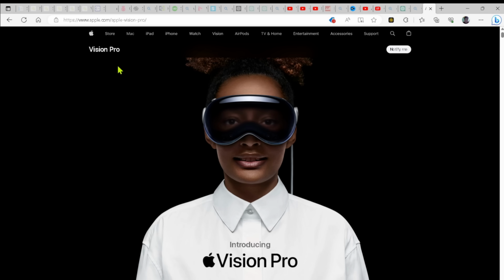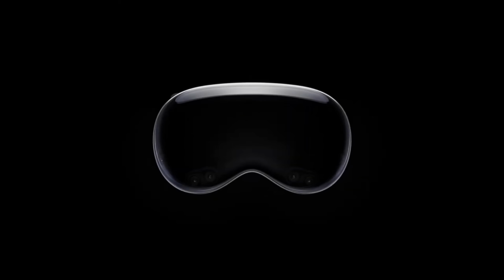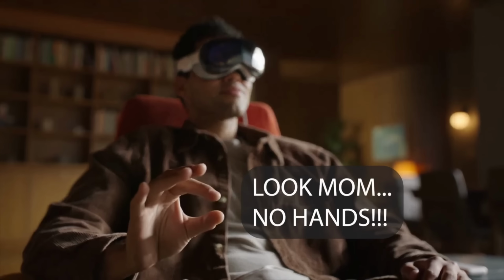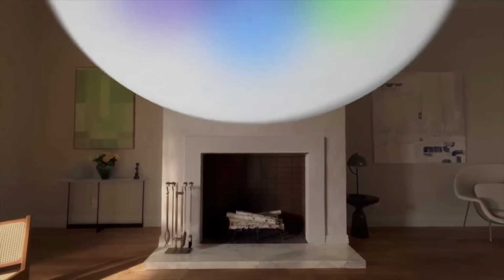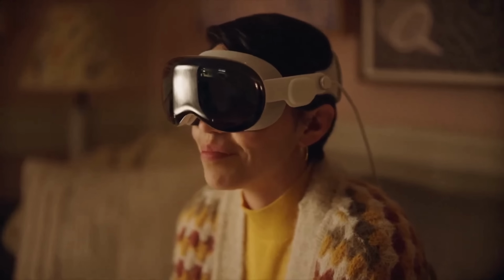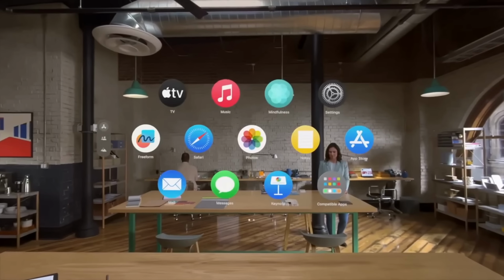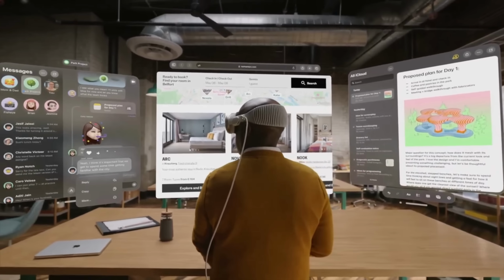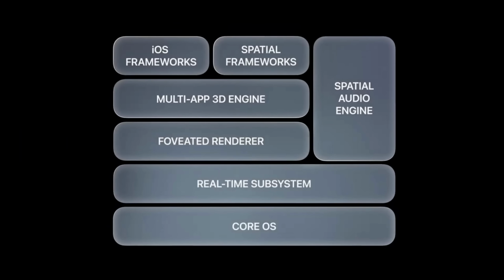VISION PRO : Trending Gadget Today